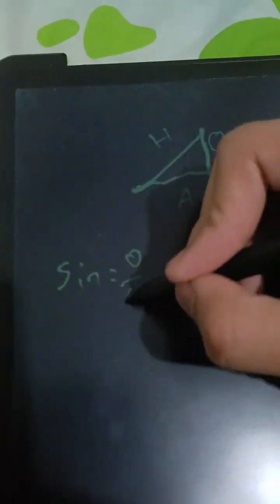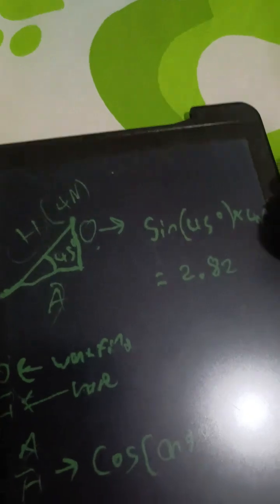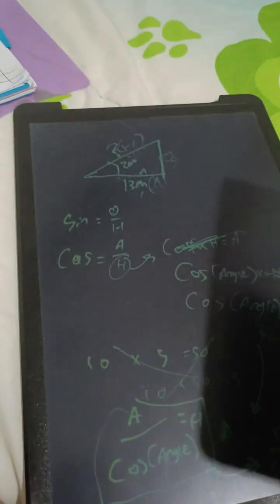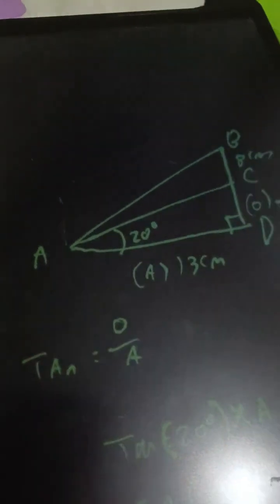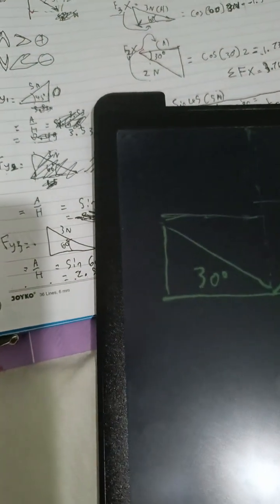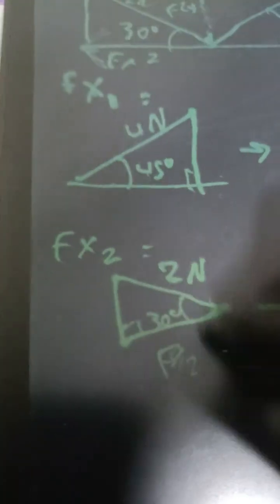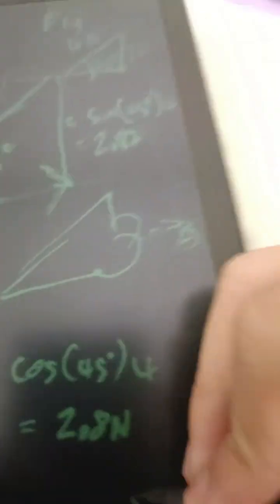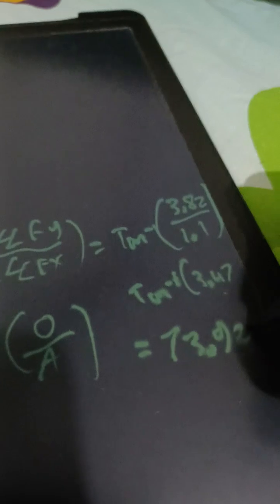Trigonometry (I guess)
ΣΣΣΣΣΣΣΣΣΣΣΣΣΣΣΣΣΣΣΣΣΣΣΣΣΣΣΣΣΣΣΣΣΣΣΣΣΣΣΣΣΣΣΣΣΣΣΣΣΣ
Also correction, Sigma's symbol is Σ, I made the symbol wrong.
ΣΣΣΣΣΣΣΣΣΣΣΣΣΣΣΣΣΣΣΣΣΣΣΣΣΣΣΣΣΣΣΣΣΣΣΣΣΣΣΣΣΣΣΣΣΣΣΣΣΣ
Remember :
Sin = O/H
Cos = A/H
Tan = O/A

O is opposite of the right angle and the opposite of the angle given
A is the bottom, Or the line from "O" to the angle given
H is the slope that completes A to make the angle given